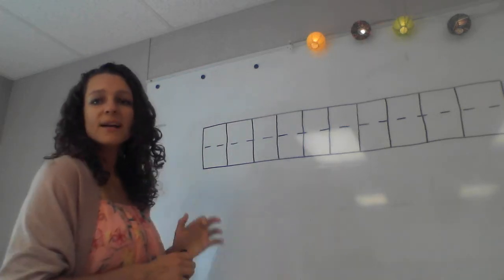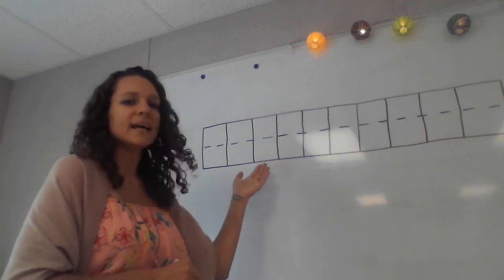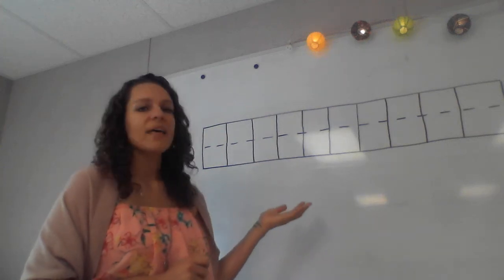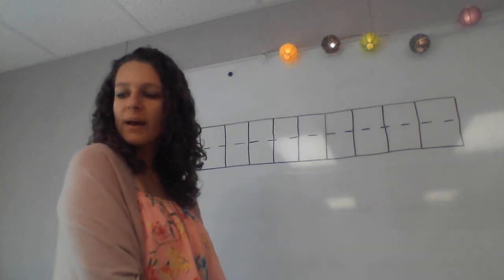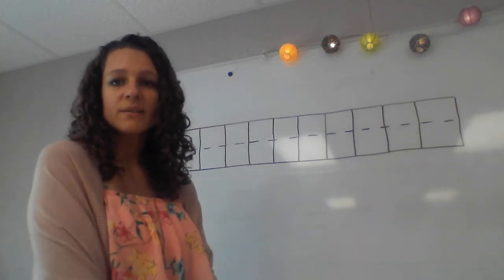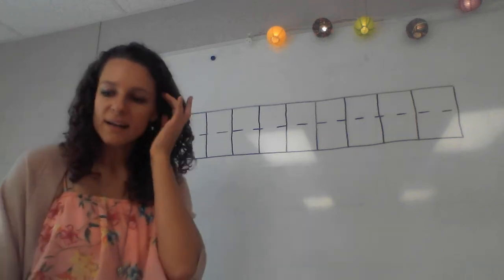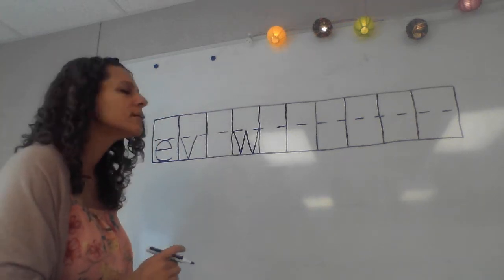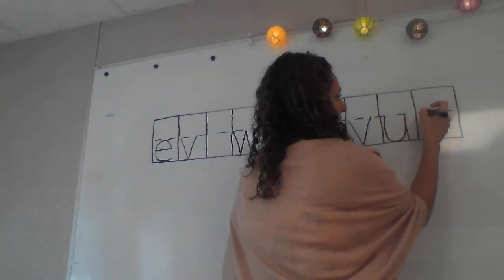practice with slant stroke letters